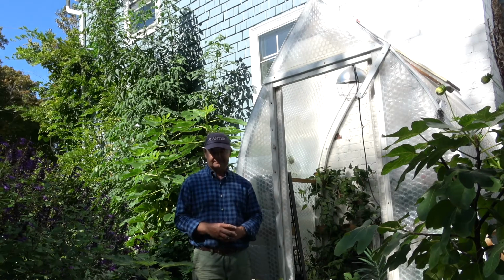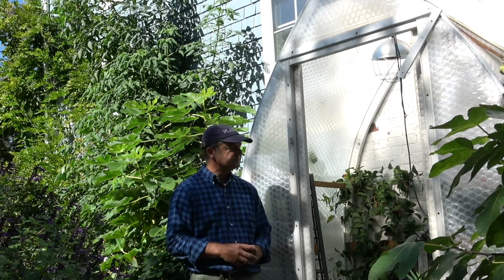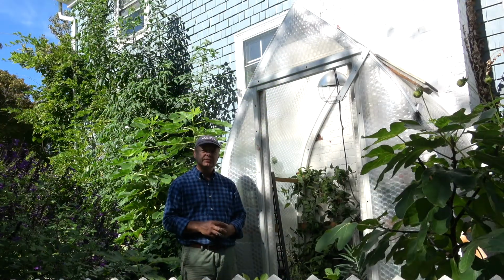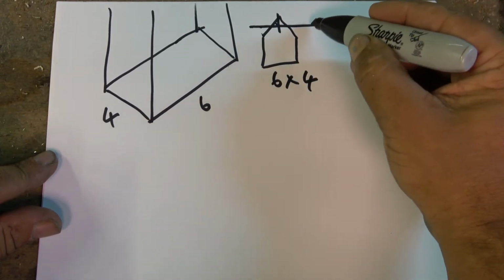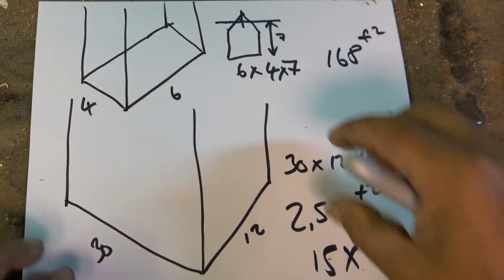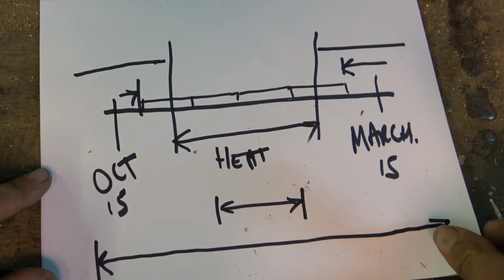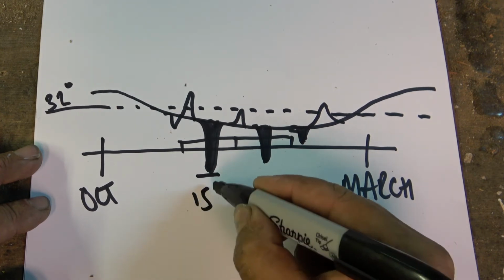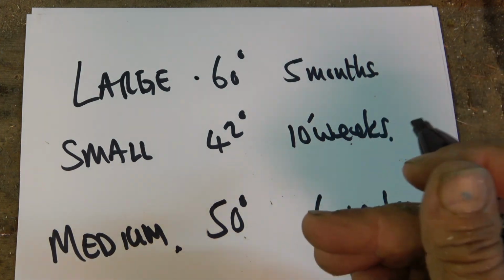How to use a greenhouse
This video follows up with the progress of a greenhouse I made in 2019. The greenhouse allows me to safely and reliably overwinter more than 50 ornamental plants that I would otherwise need to buy next spring.

We focus on 3 main operational characteristics; Cubic volume of greenhouse, minimum temperature to  be maintained through the winter period and the the duration of the heating period.

My greenhouse is tiny and has a volume of just 168 cubic feet. It his placed on a south facing wall to gain winter sun exposure. It backs up to a wood burning chimney and is covered in Solarwrap, a horticultural bubble plastic. My minimum temperature is 42F and my winter heating is later December, all of January and February.

for more on greenhouse have a look at these two links